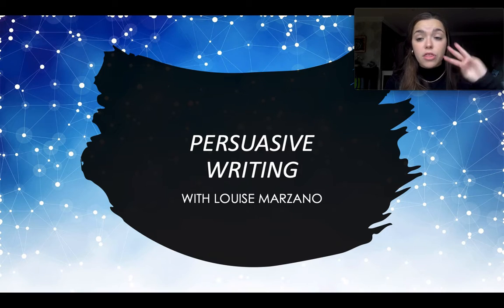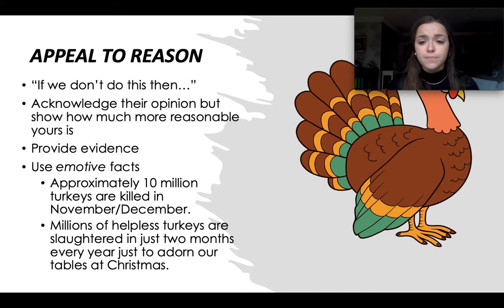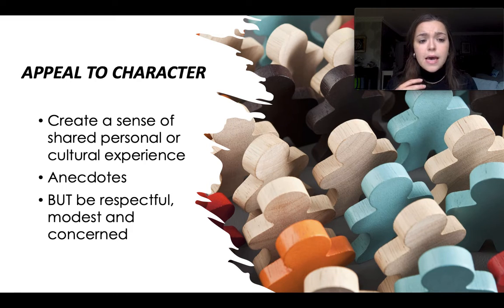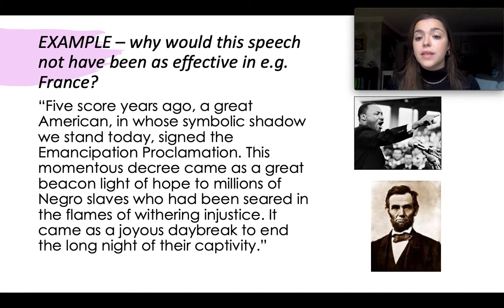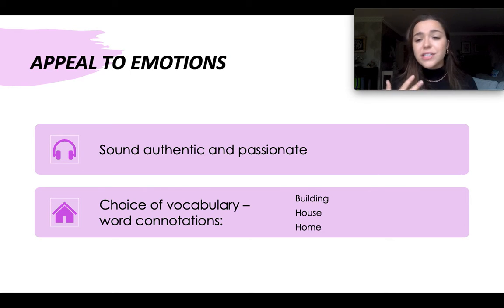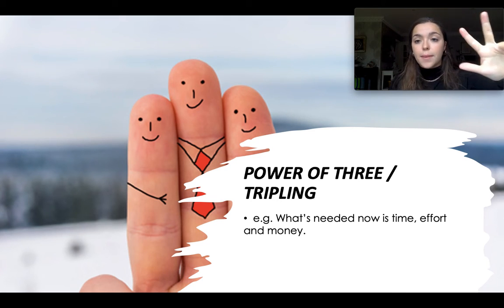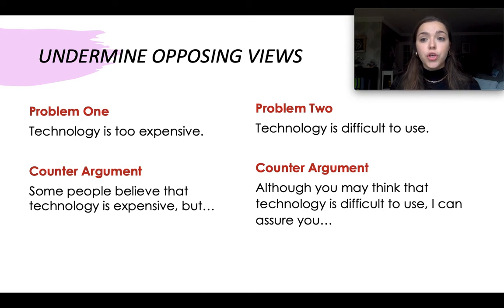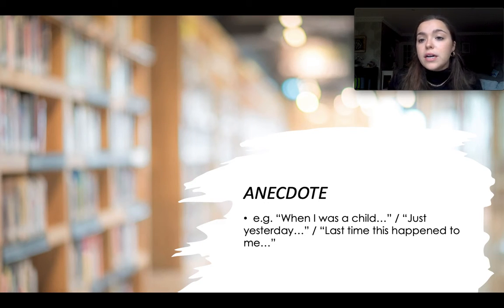How to write persuasively!